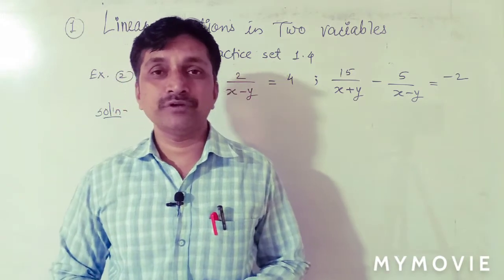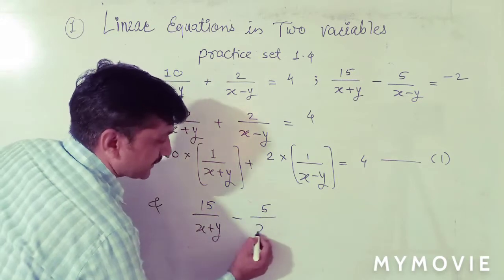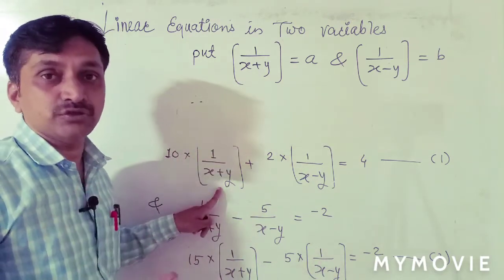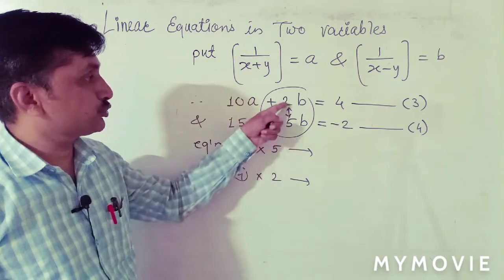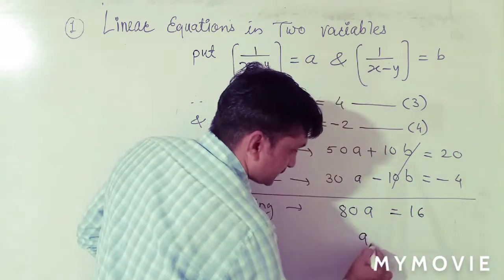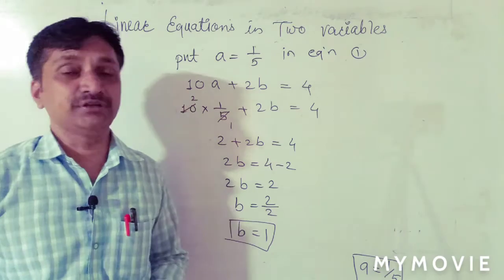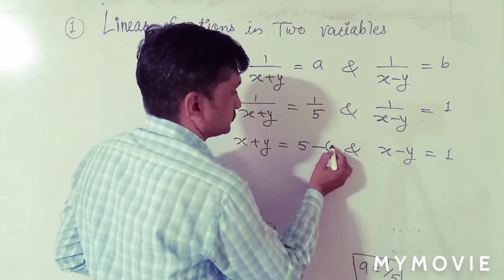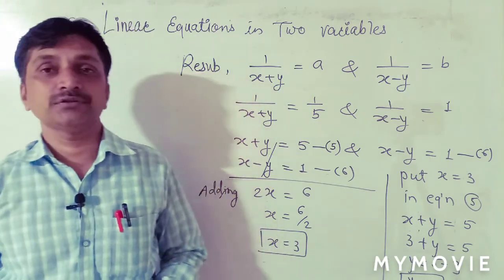Std 10 Math's1 Ch.1 Linear Equations In Two Variables Practice set 1.4 Que.1 Example No. 2 Algebra